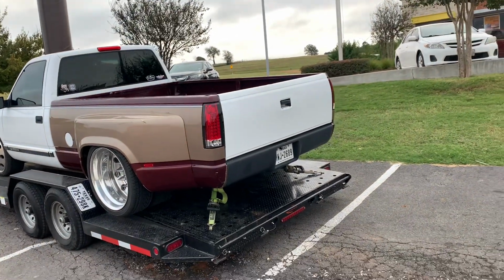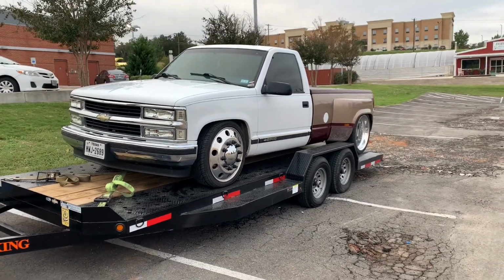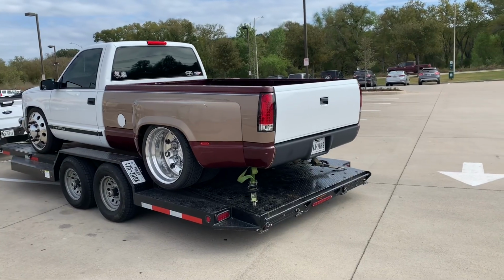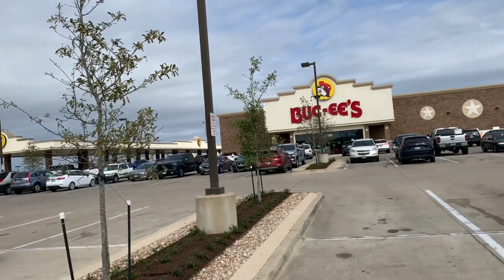NEW OBS DUALLY........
Here we have a vid of me picking my new obs dually.